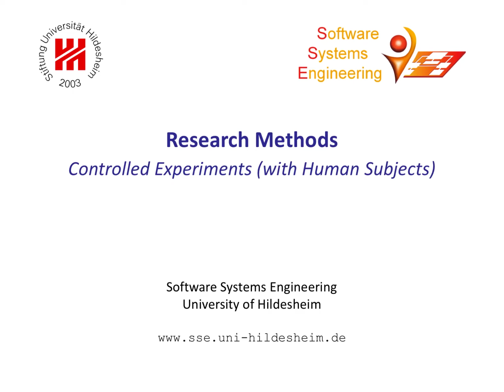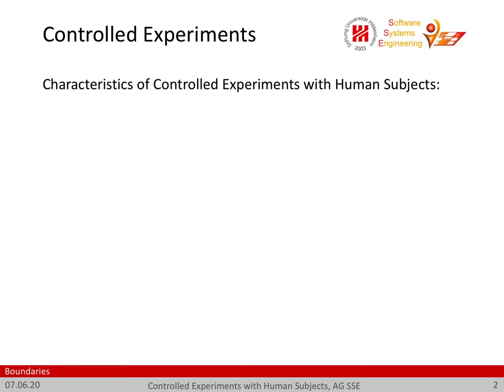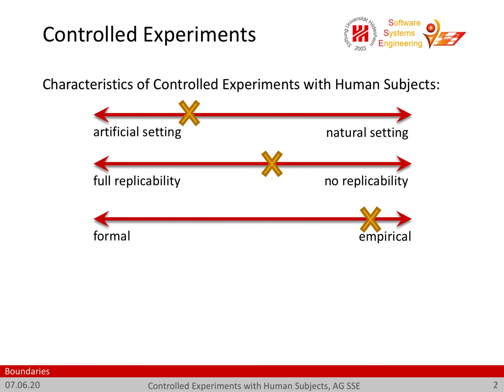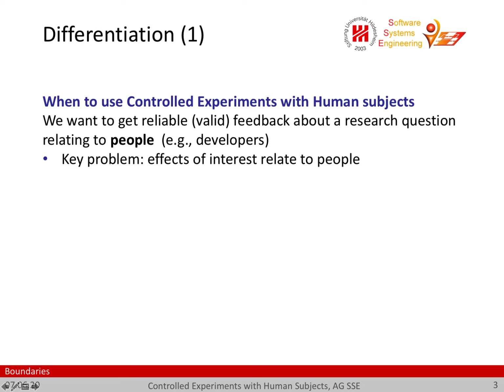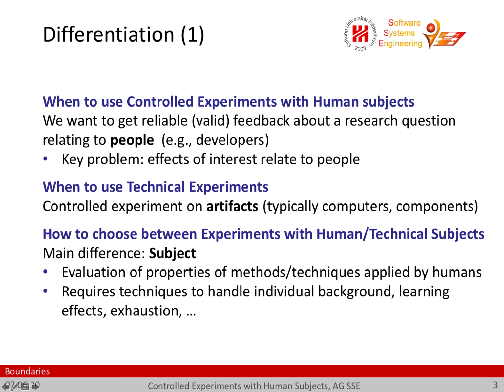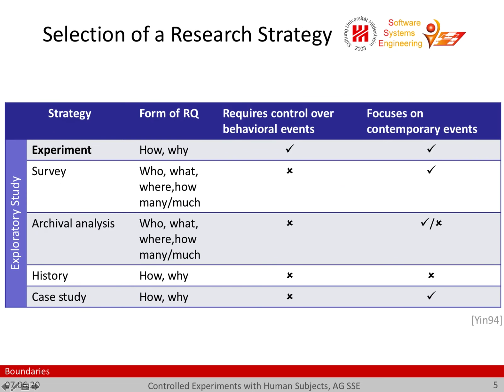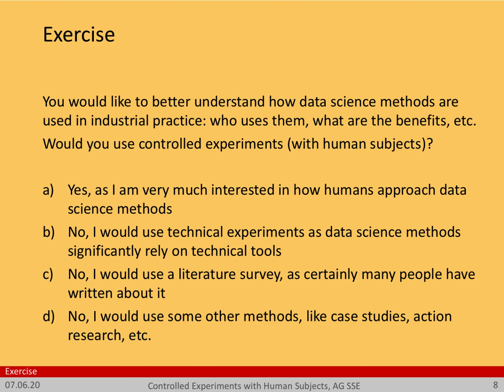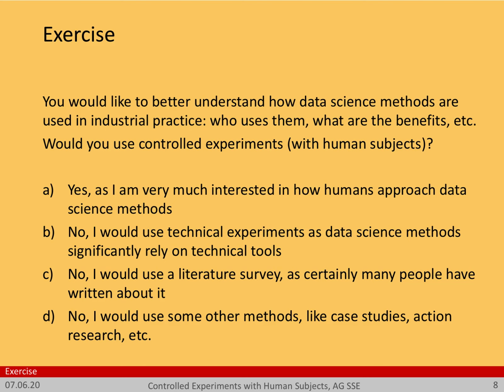Research Methods Lecture: Chapter 6 - Controlled Human Experiments, Part 1: Boundaries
In this chapter, we explain how to conduct controlled experiments with human subjects. This first part outlines the boundaries of this kind of research method.